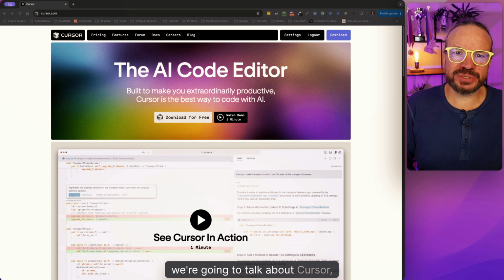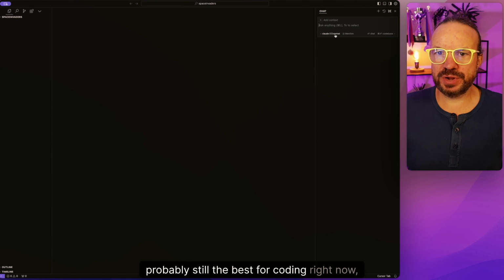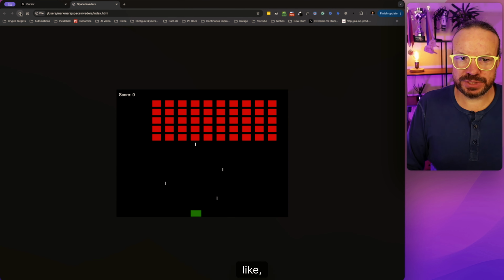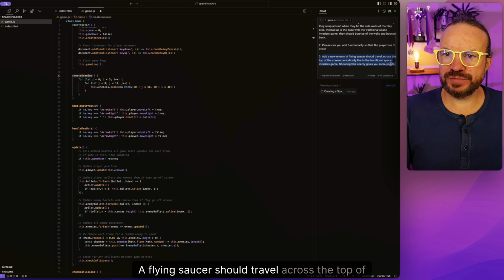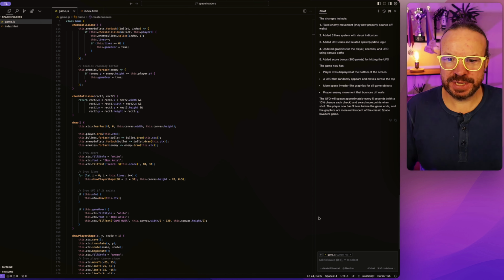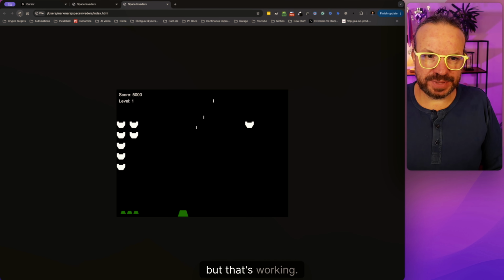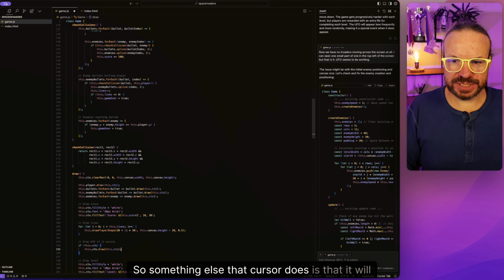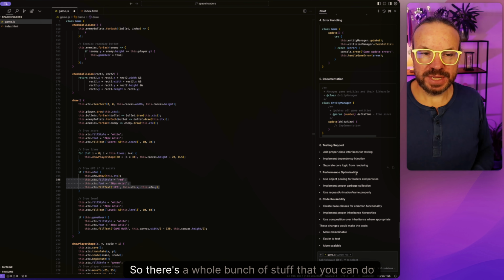Cursor AI Tutorial for Beginners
If you're eager to elevate your AI automation skills, consider joining our Skool community.

In this video, we explore Cursor, an AI-powered code editor that's transforming the development landscape. Whether you're a seasoned developer or just starting out, we'll guide you through building a classic Space Invaders game from scratch using Cursor's integrated AI features.

By embedding AI models like Claude and GPT-4 directly into the editor, Cursor streamlines the coding process, eliminating the need to switch between tools.

Throughout the video, you'll learn how to:

- Set up and navigate the Cursor environment
- Utilize AI prompts to construct game components in real-time
- Enhance game features, including scoring systems, multiple levels, and custom graphics